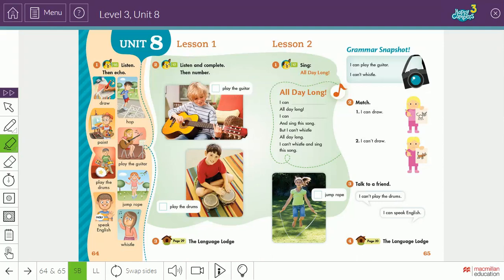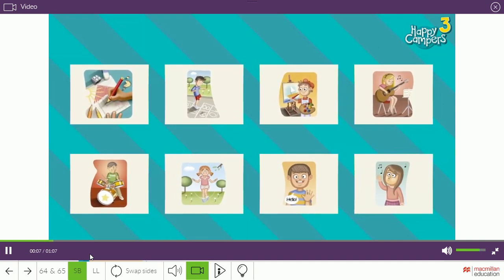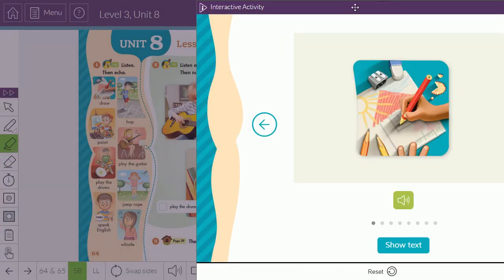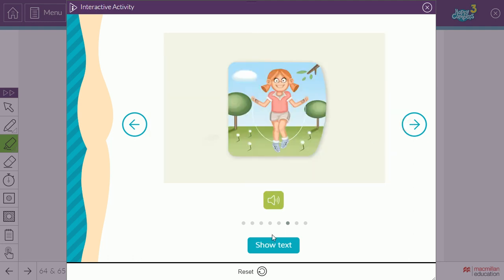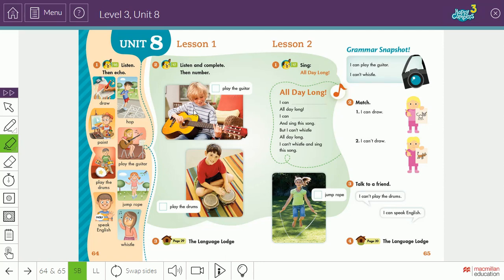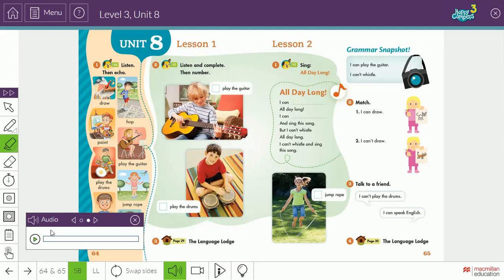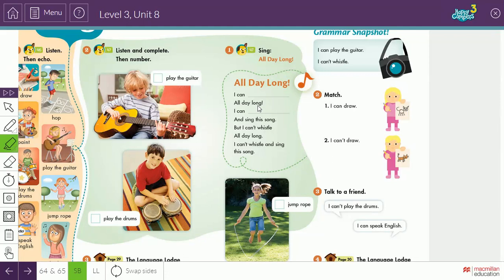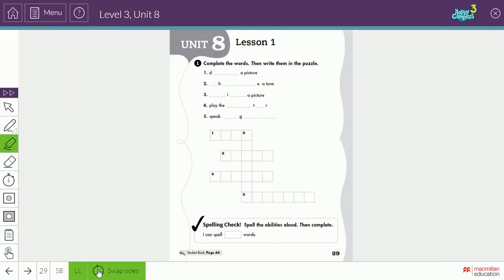Skills and abilities In English with happy campers 3 learning English for beginners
In this video students will learn various skill for instance play the guitar 🎸 draw, paint 🎨, hop, jump on the rope, speak English, whistle, play on drums 🥁